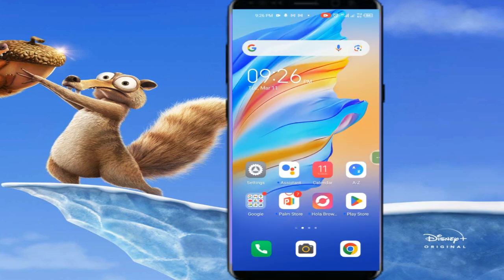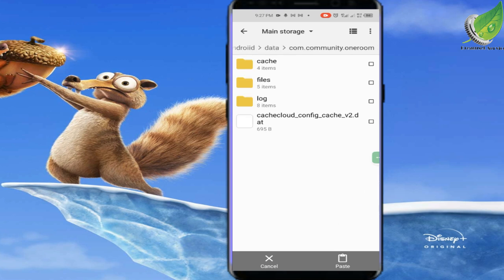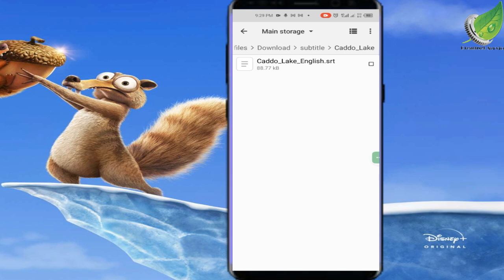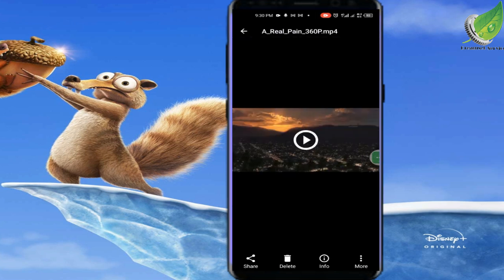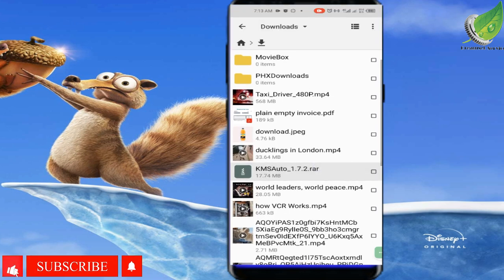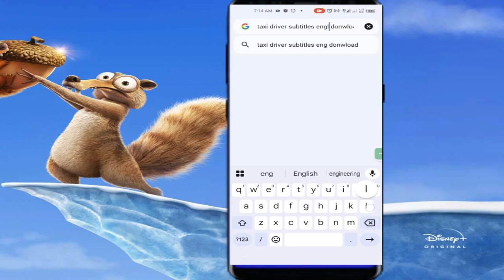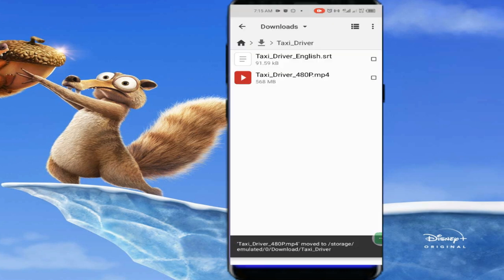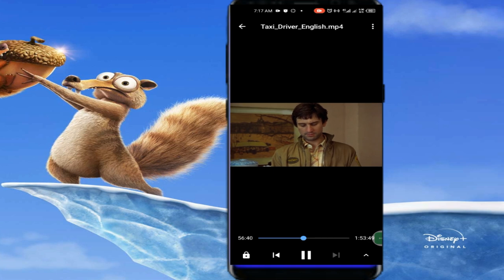How to ADD SUBTITLE TO DOWNLOADED MOVIES on Phones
Copy the srt subtitle file into the same folder with the downloaded movie and rename both file to bear the same name.